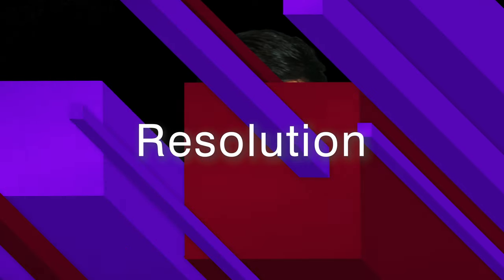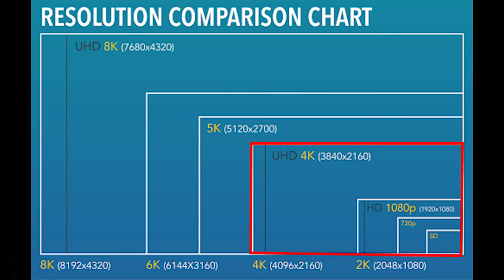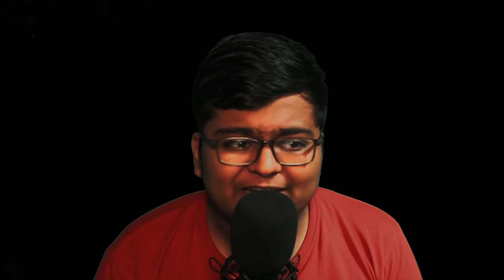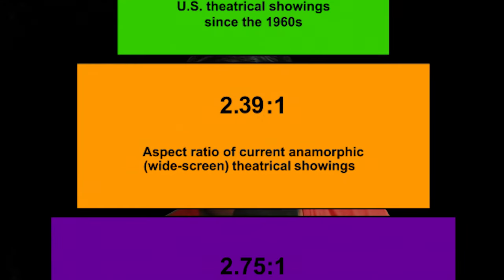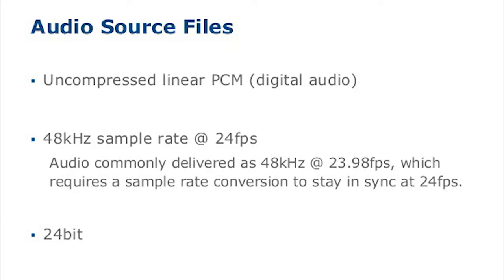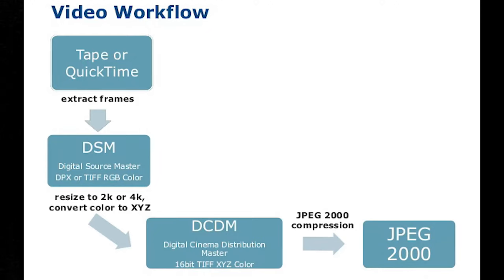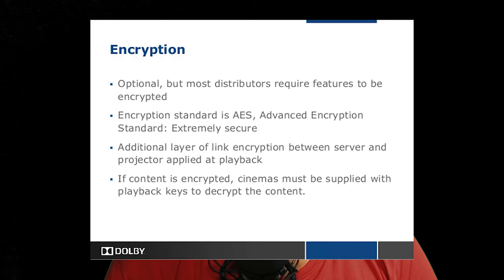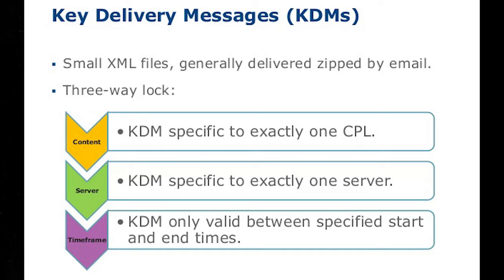What the is DCP? Digital Cinema Package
What is DCP? Digital Cinema Package

Canon EOS 1500D with 18-55 and 55-250mm is II Lens
Rode VideoMicro
Maono AU-A04 Condenser Microphone Kit
Osaka Bi-Color Dimmable LED Video Light
Digitek LED-D300 Professional Photo Video Studio Light
AmazonBasics 60-Inch Lightweight Tripod
Redgear Cosmo 7.1 USB Wired Gaming Headphones
Green Screen
Green Screen Stand
boAt Rockerz 255 Sports Wireless Headset
(Backup Drive)WD Elements 2TB Portable External Hard Drive
(Archive Drive) WD 2TB My Passport Portable External Hard Drive
Redgear MP35 Speed-Type Gaming Mousepad
Unic UC40
Projector Screen